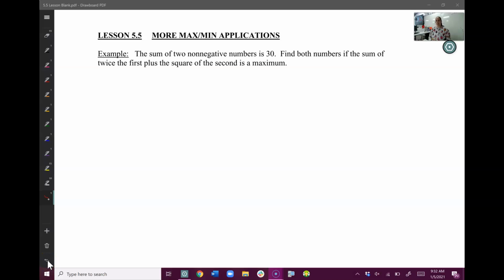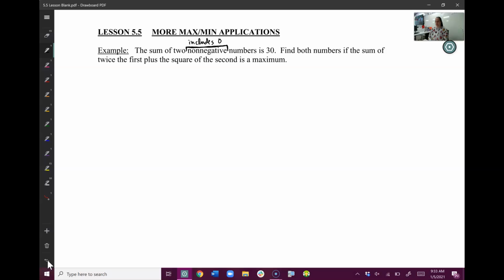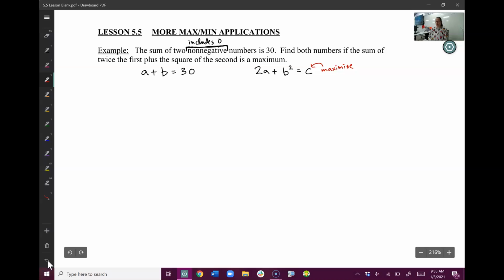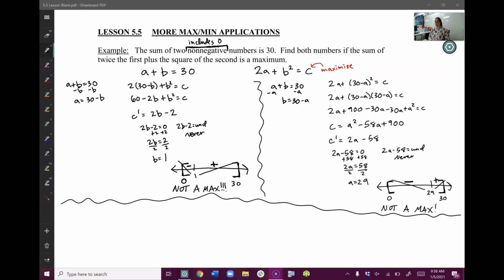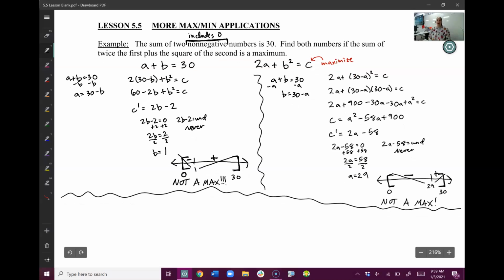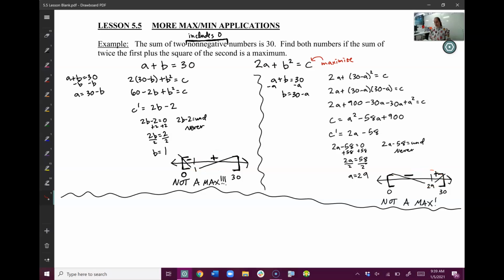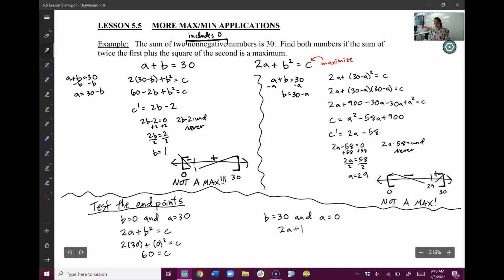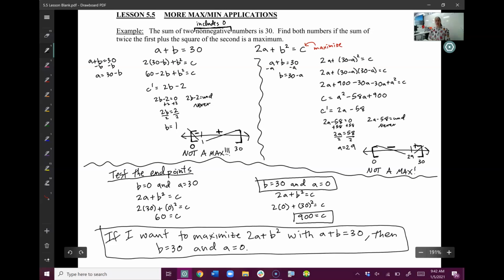APCalcAB 5.5 Lesson Pt 1